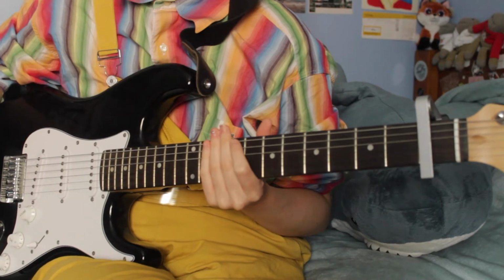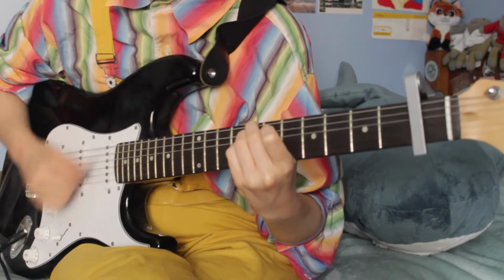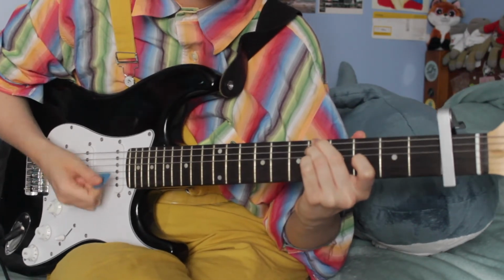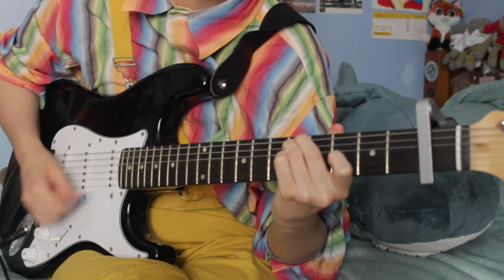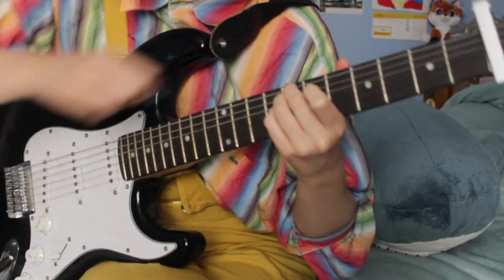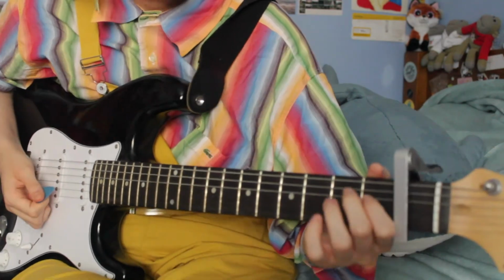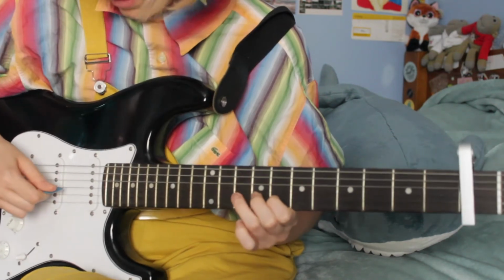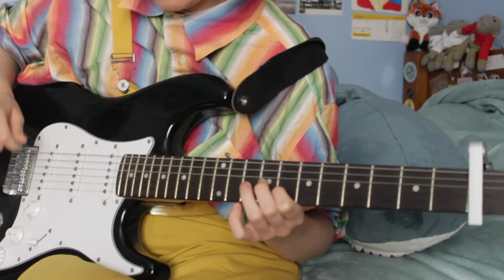how to play 'virtue' - tutorial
I have never done one of these before so sorry for what is probably the most incoherent tutorial ever

chords:

VERSE:
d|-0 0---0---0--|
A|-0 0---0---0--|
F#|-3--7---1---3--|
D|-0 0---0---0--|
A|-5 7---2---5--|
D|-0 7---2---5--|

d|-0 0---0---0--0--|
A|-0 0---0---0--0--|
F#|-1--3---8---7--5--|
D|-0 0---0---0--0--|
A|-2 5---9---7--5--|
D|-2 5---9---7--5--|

If any of you post covers pls pls tag me I would cry I think